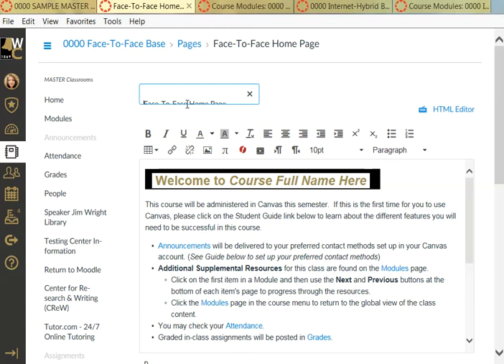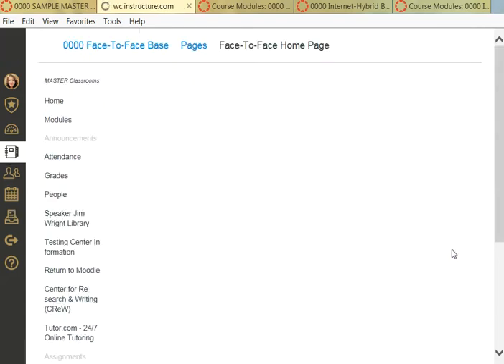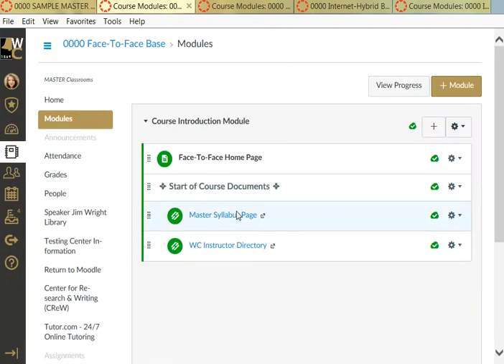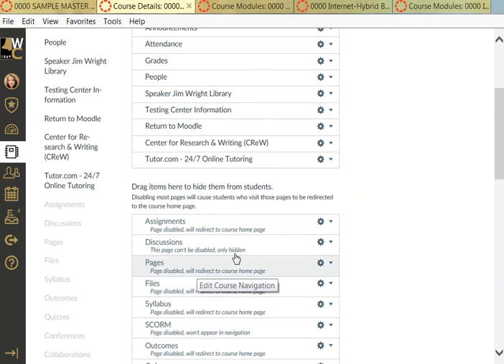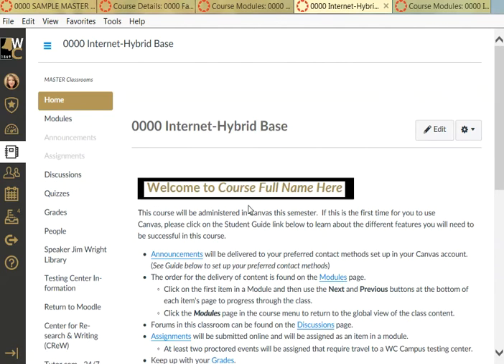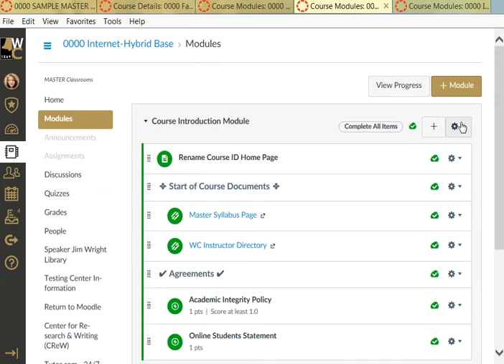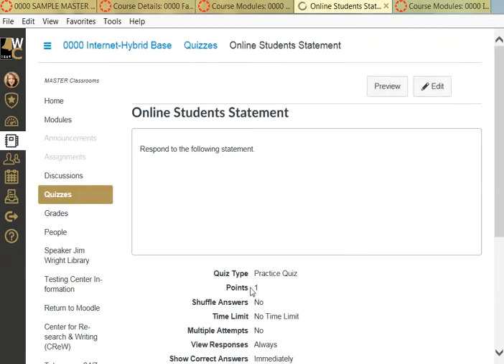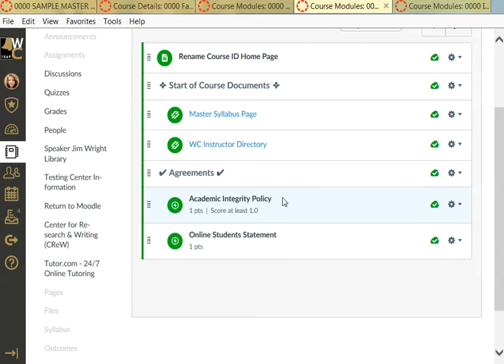Import a Base Master Classroom for WC Canvas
You can import a base Master classroom that already has a home pages created and set, required links in the course intro module as well as some popular settings adjusted.   You simply have to import it from the canvas commons - Face to Face or Internet versions available.